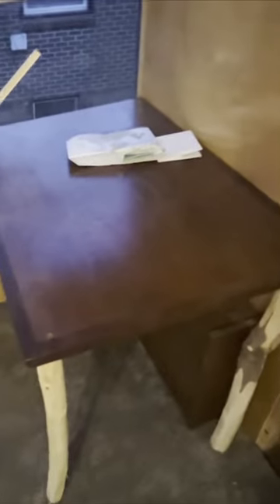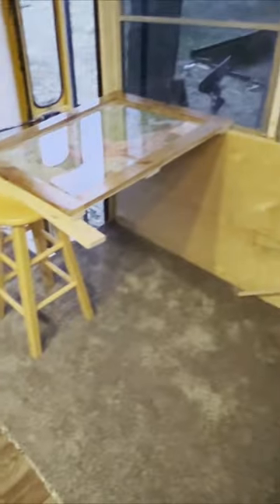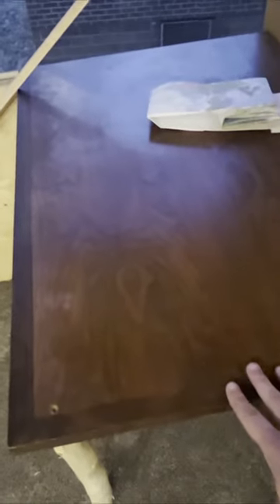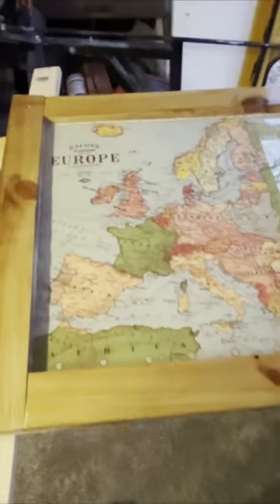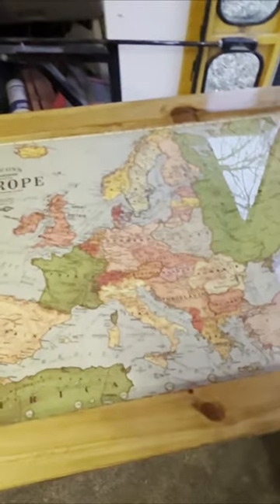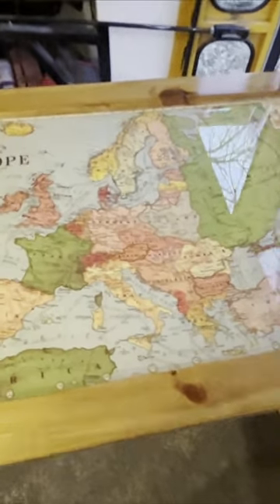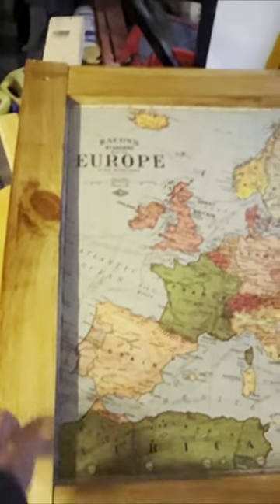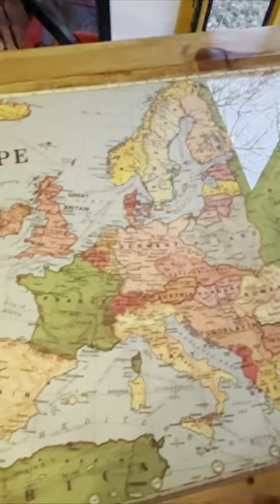Table and Desk in Bus Conversion